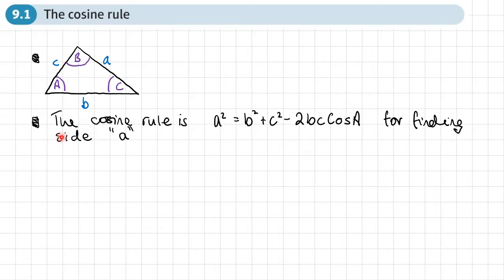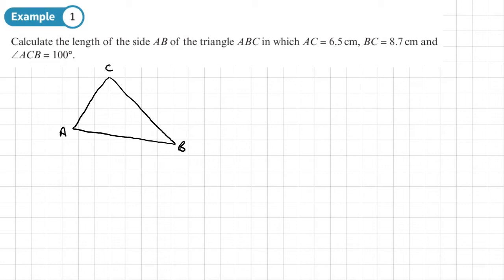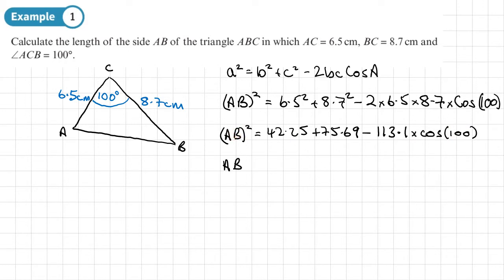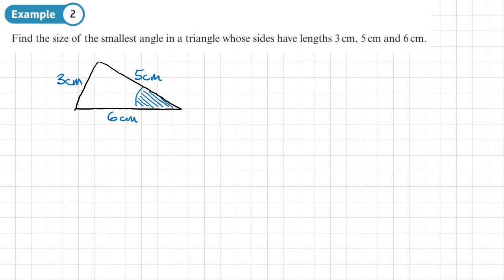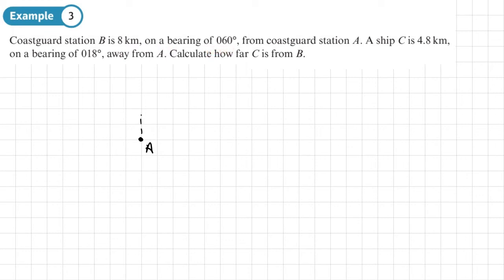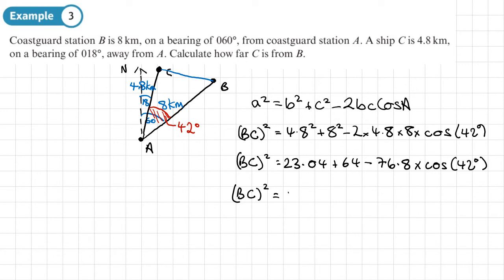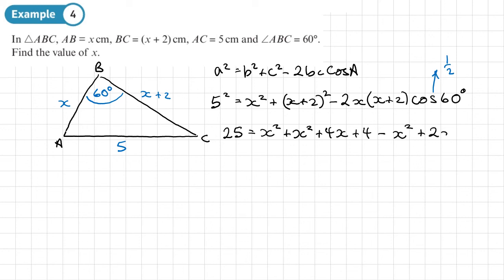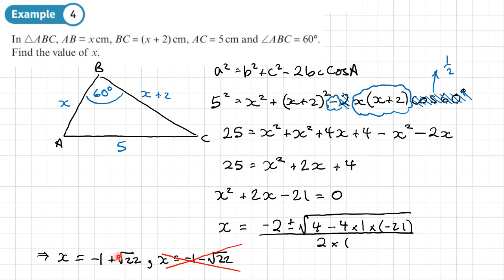9.1 The cosine rule (PURE 1- Chapter 9: Trigonometric ratios)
Using the cosine rule to find missing angles and sides in triangles

0:00 Intro
2:25 Example 1
7:12 Example 2
10:02 Example 3
14:06 Example 4
18:58 End/Recap